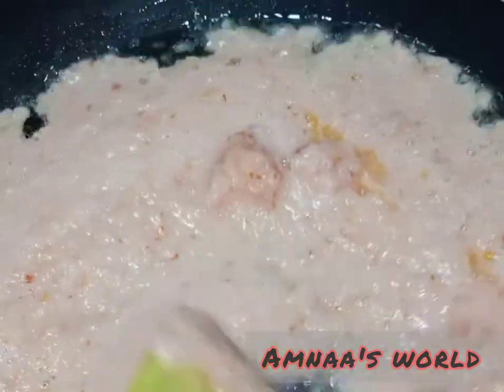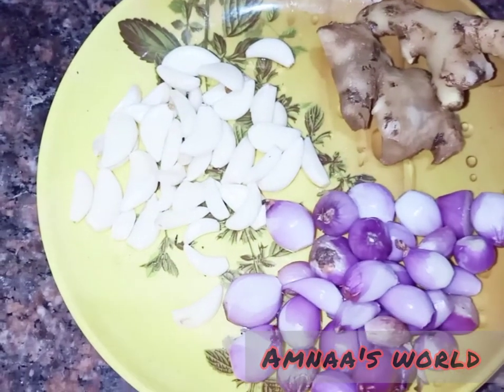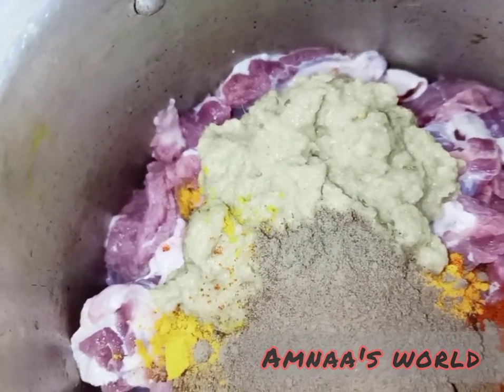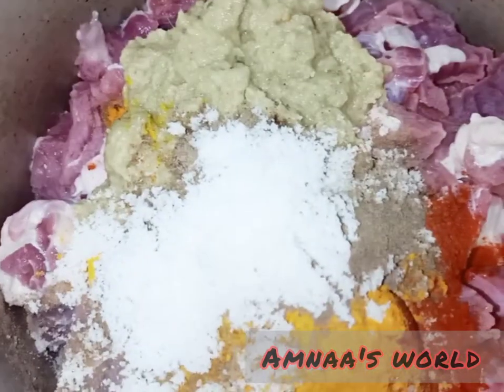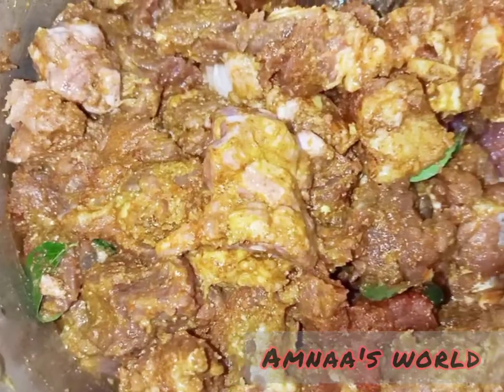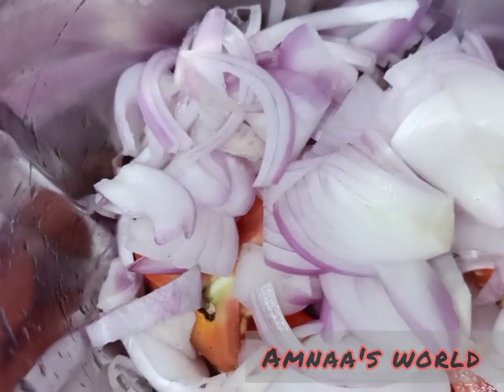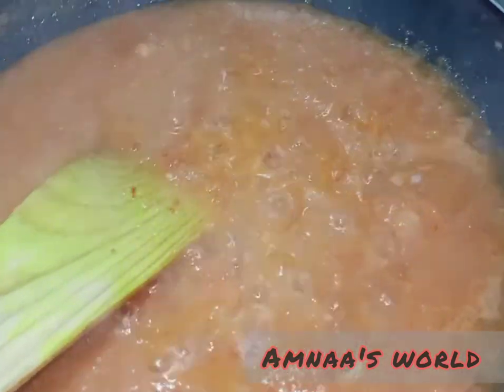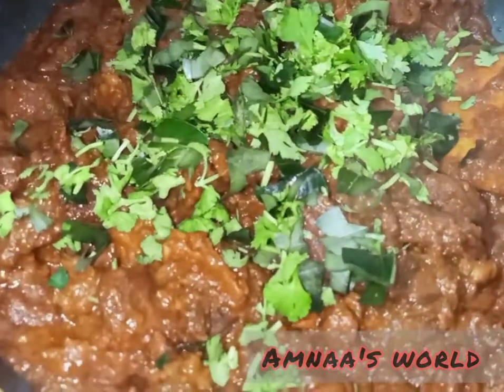beef varattiyathu /ബീഫ് ഇതുപോലെ ഉണ്ടാക്കിയിട്ടുണ്ടോ 😋😋